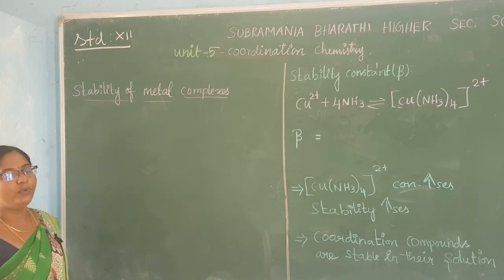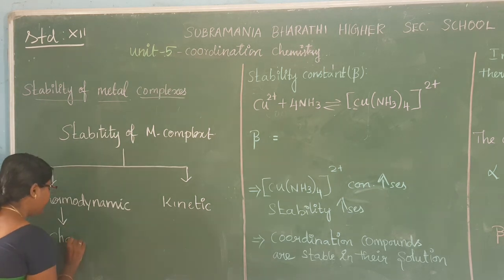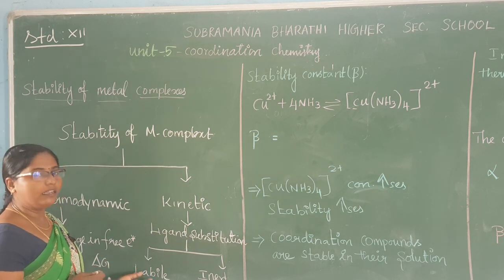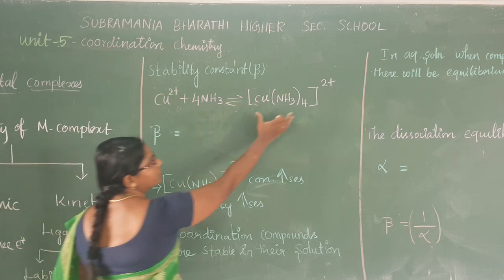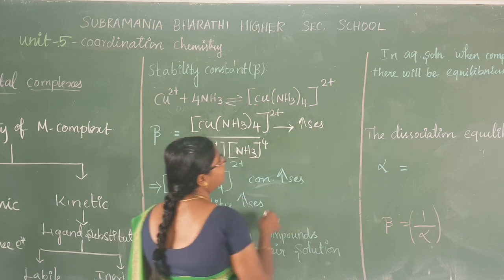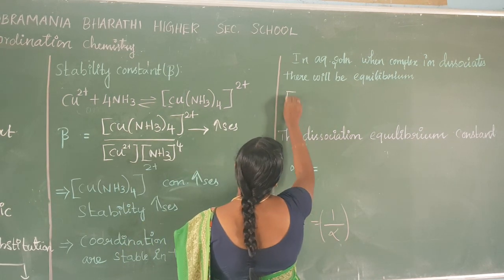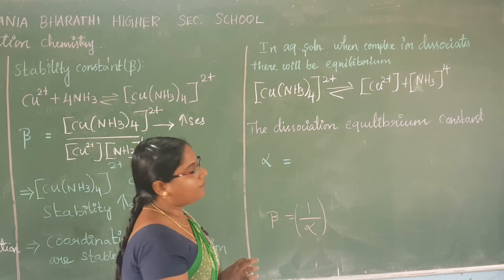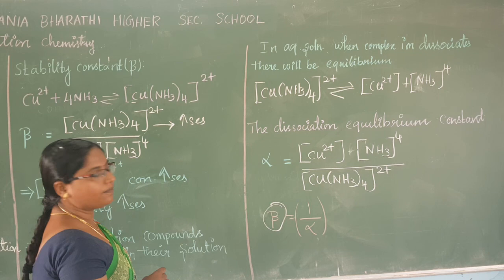XII STD CHEMISTRY UNIT – 5 (STABILITY OF METAL COMPLEXES)